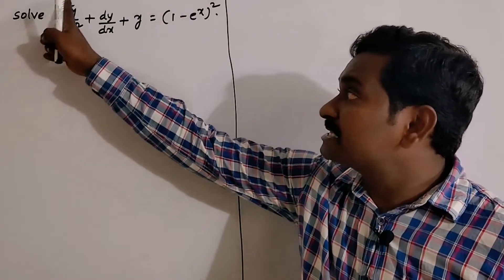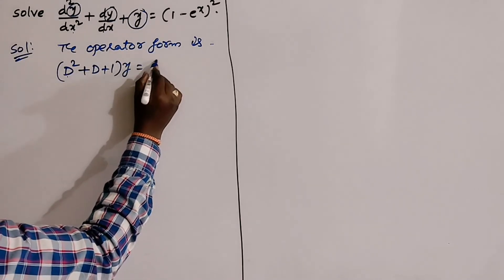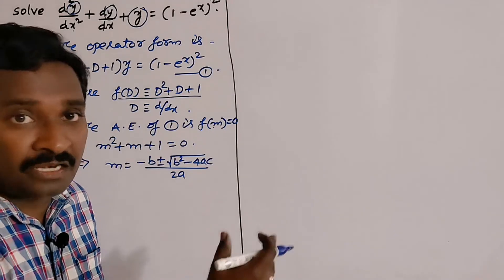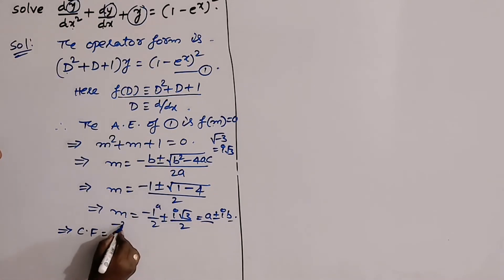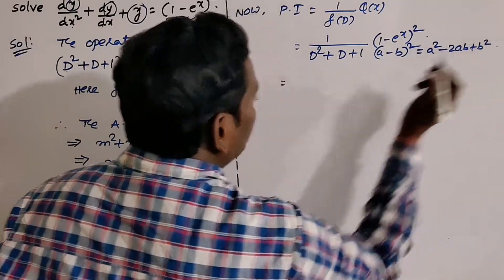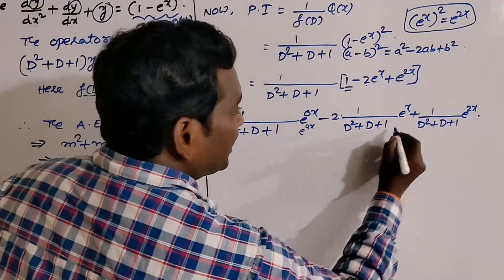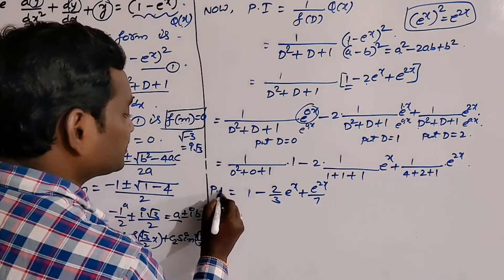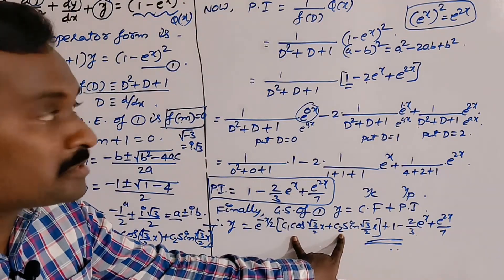2. SOLVE (D² + D + 1)y = (1 - eˣ)².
SOLVING f(D)y = Q(x).